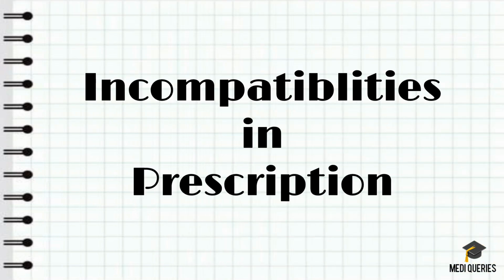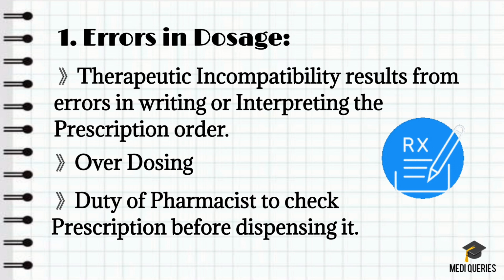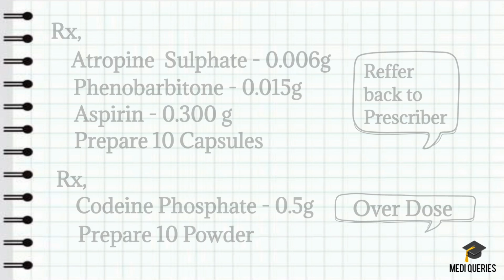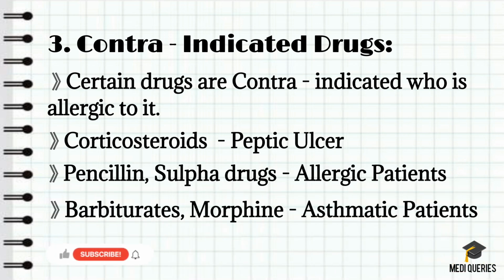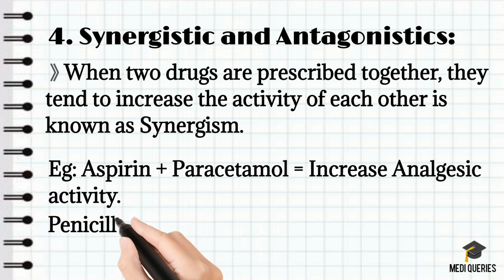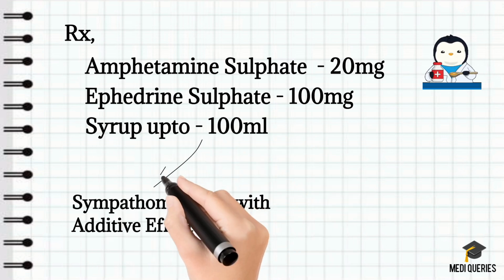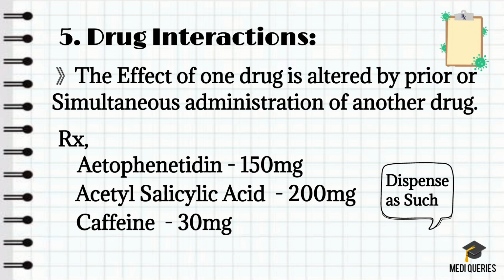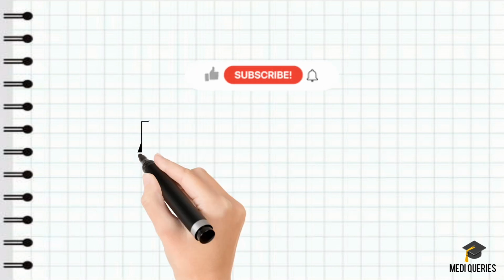Therapeutic Incompatibility | Incompatibilities in Prescriptions (Part - III) | Medi Queries 🎓